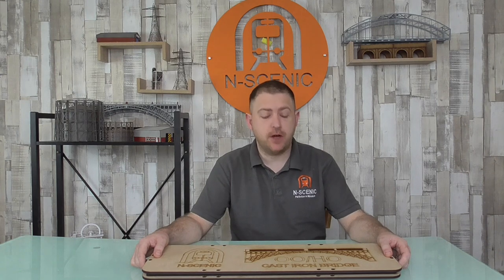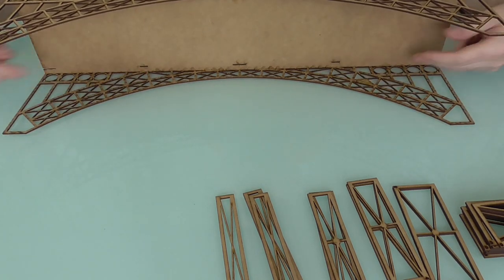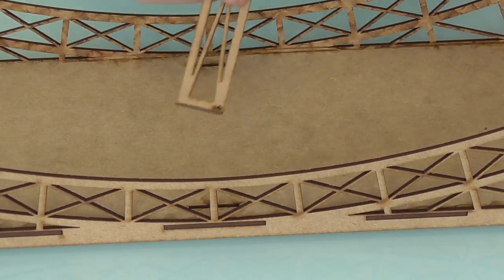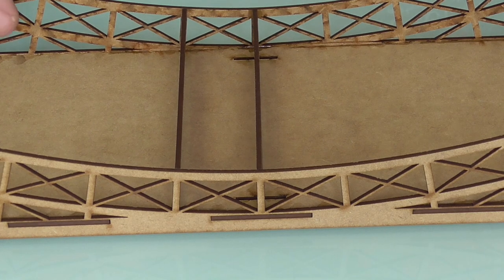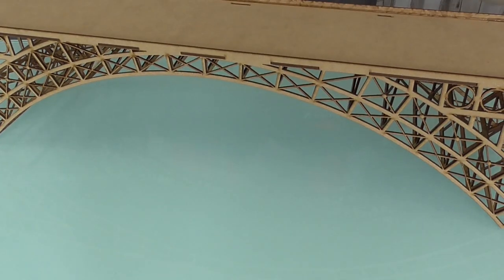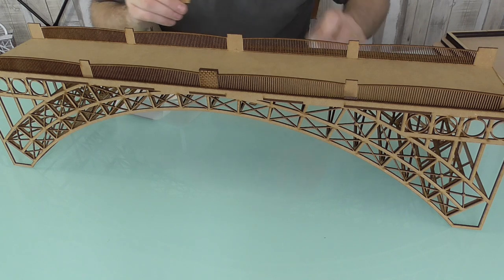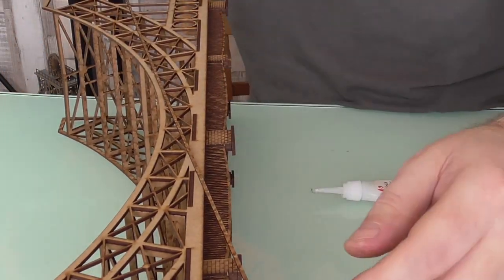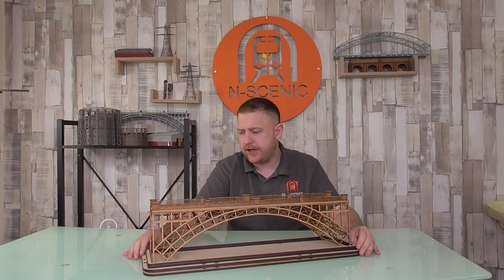HOW TO BUILD THE OO or HO Model Railway Cast Iron Bridge Kit By N-SCENIC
welcome to N-SCENIC, in this how to build video we show you how to build the model railway bridge cast iron , in OO or HO from start to finish.

The Kit is now available to purchase and we ship world wide